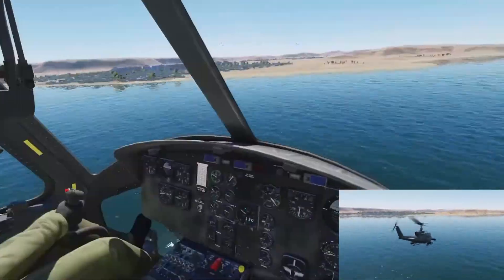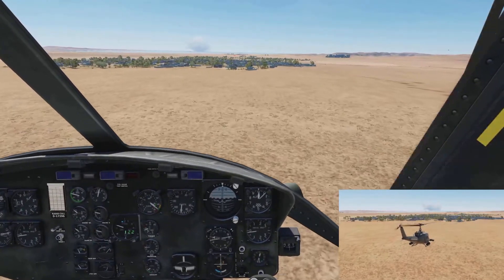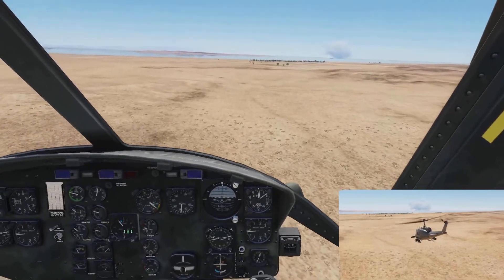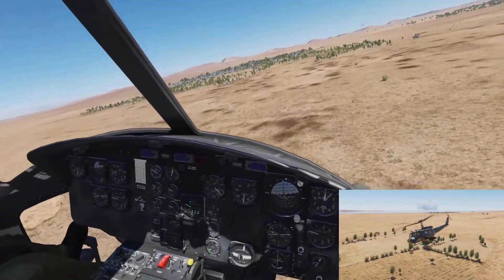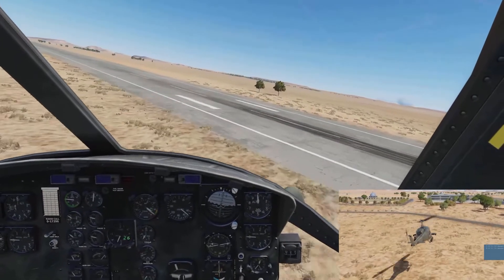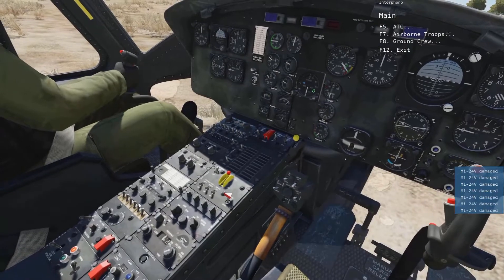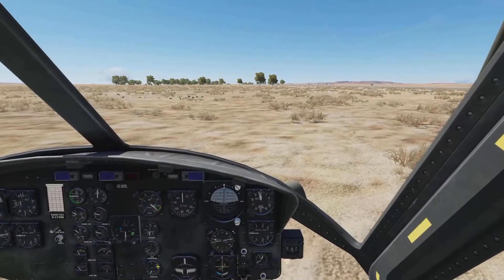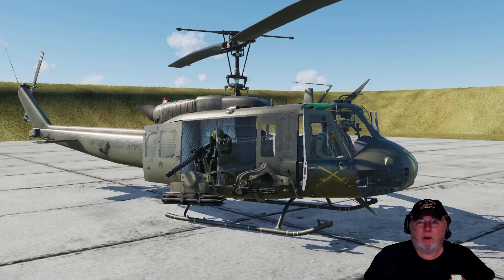DCS World UH-1 HUEY Fun Stuff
Today just a fun day of flying the DCS World UH-1 HUEY and what happens in the DCS World Replay System. Enjoy, I sure did.